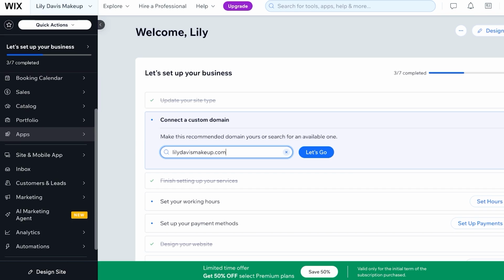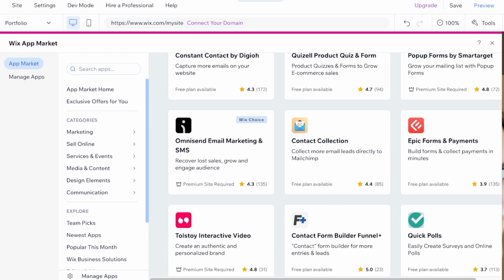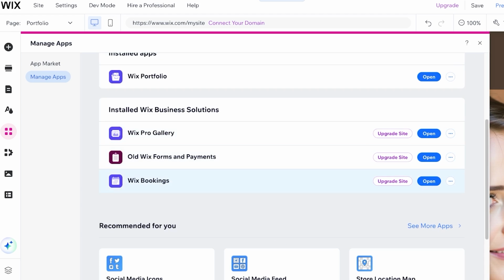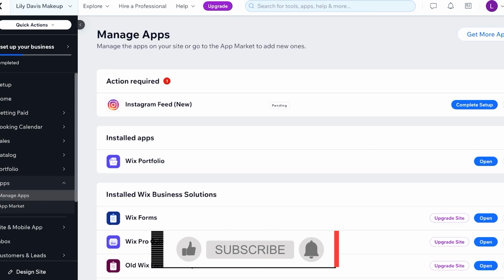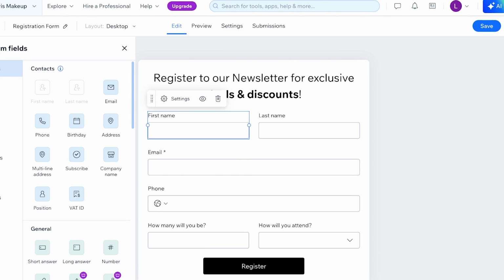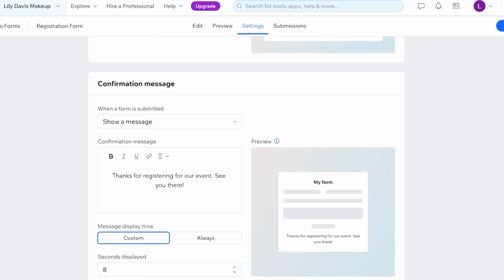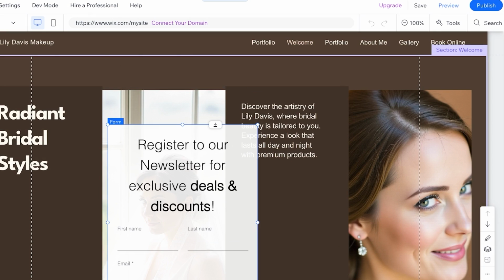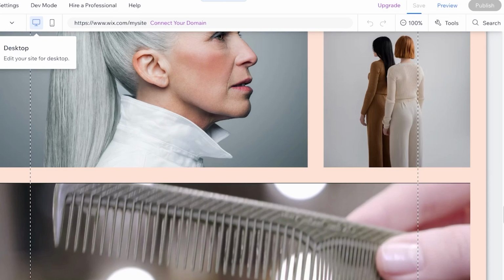How to Use Wix Forms | Step-by-Step Guide for Beginners (2025)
In this video I show you How to Use Wix Forms. This video will cover everything that you need to know and help you get started with this software.